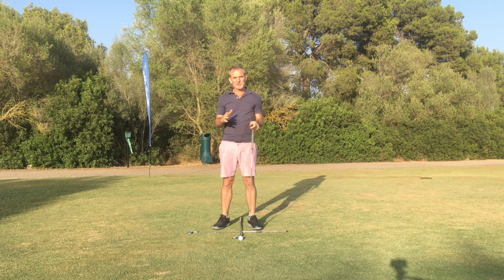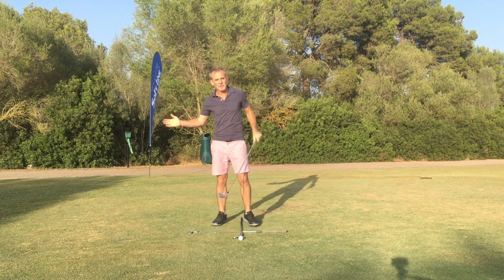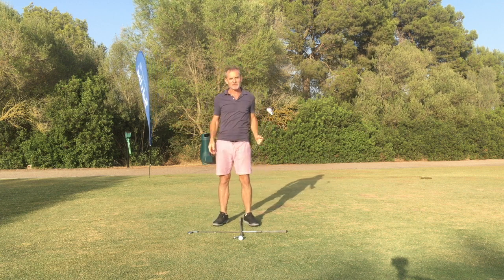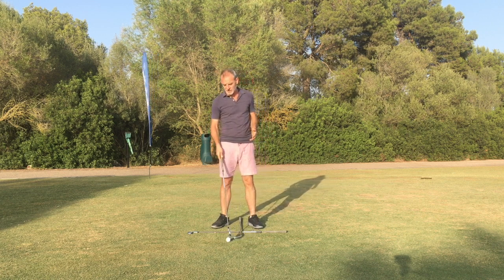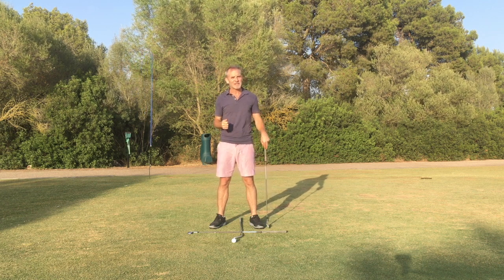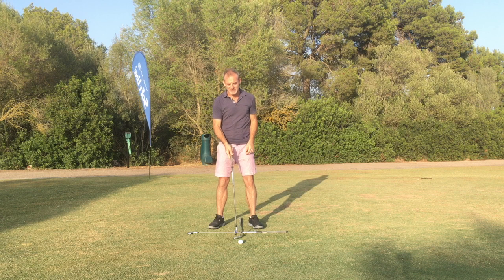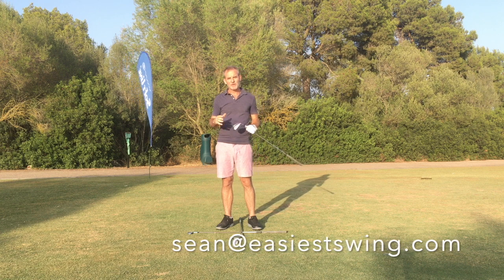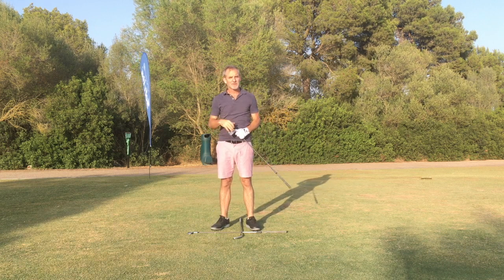Easiest Swing - The easiest ball position for senior golfers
The traditional ball position template is generally not suited to golfers with ageing bodies. In this video I explain why and encourage you to break the rules and explore and experiment for yourself to see what works for you.